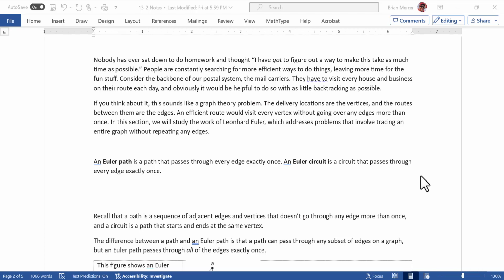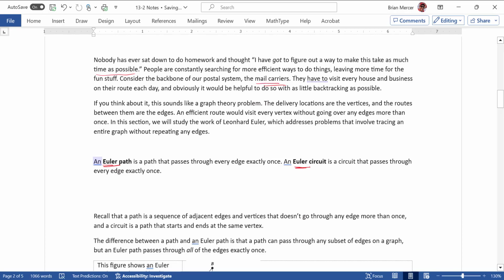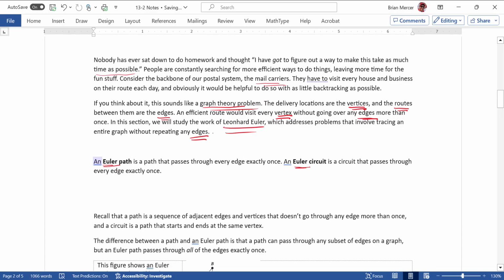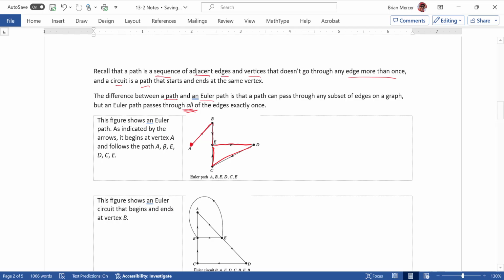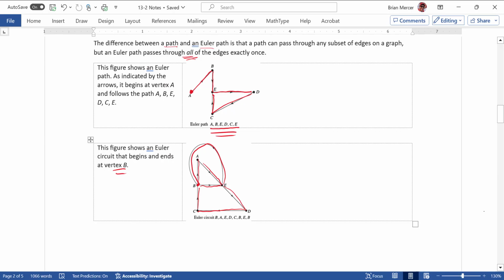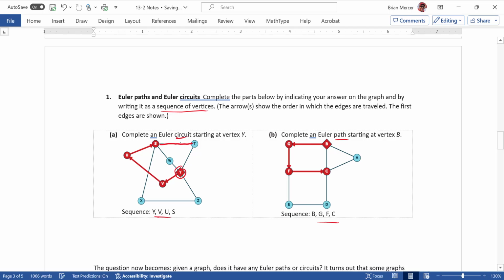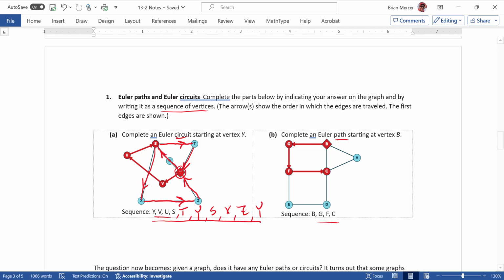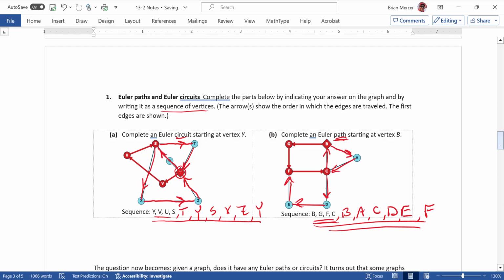Week 9 - 13-2-1